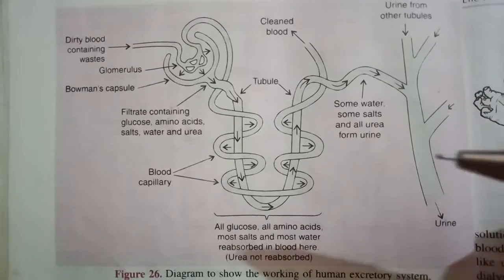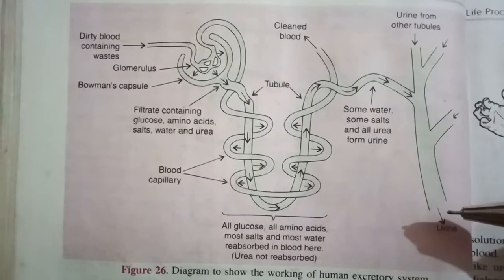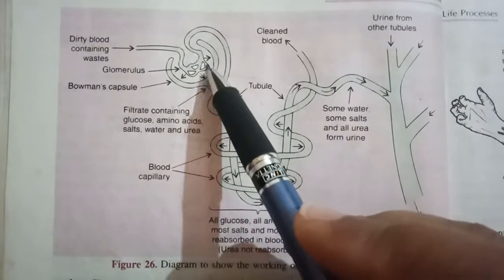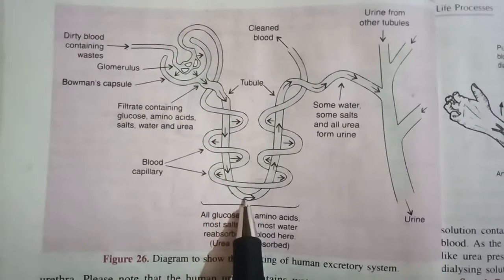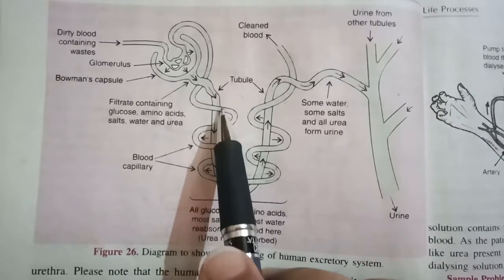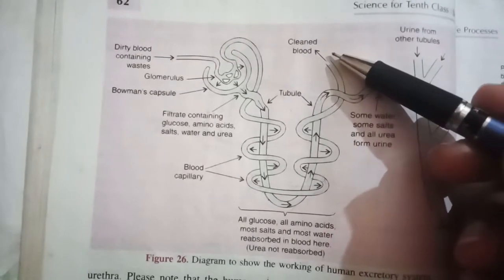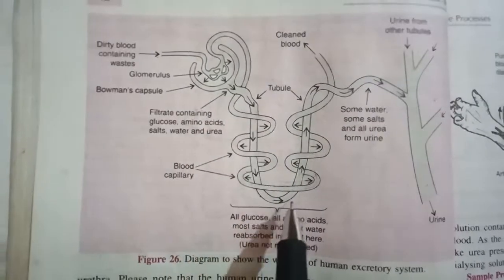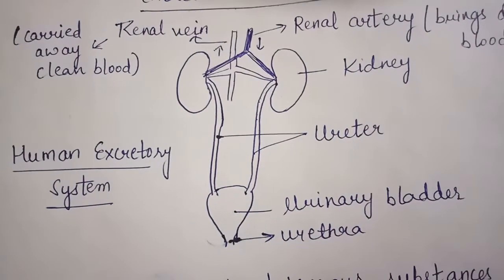Working of human excretory system part -4